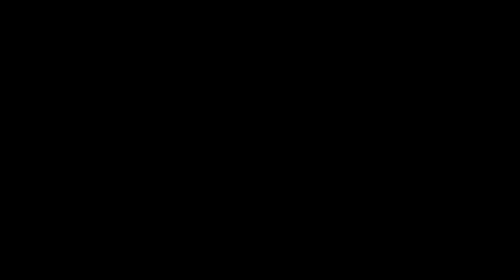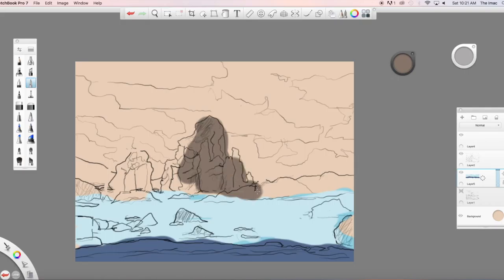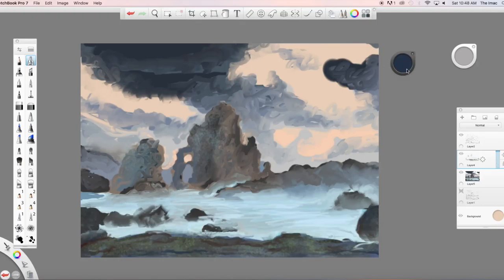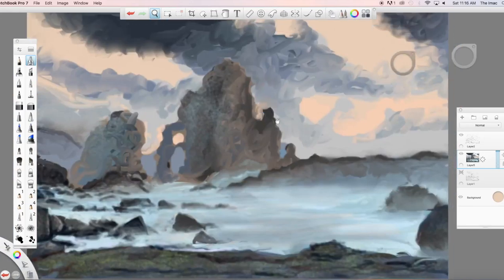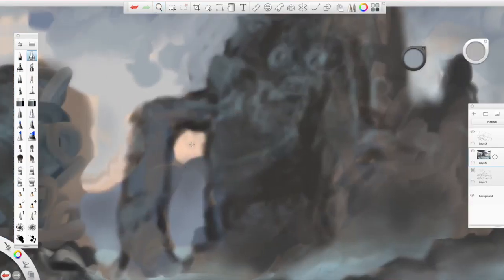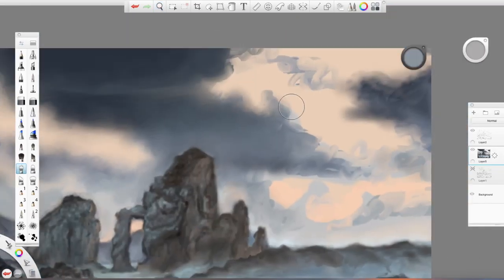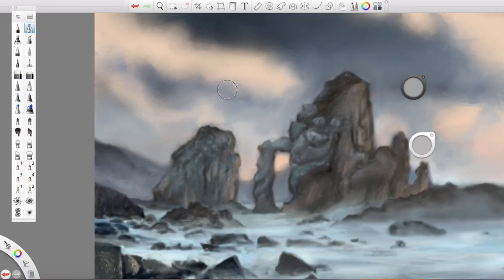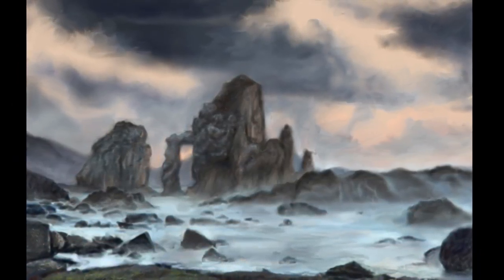Sketchbook Pro - Landscape Painting Tutorial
This video is a time-lapse digital painting of an ocean landscape, as well as an elaboration of my artistic process. I am using a Wacom Intuos Pro Paper Edition and Autodesk Sketchbook Pro.

Music written and recorded by Joe O'connor and Benjamin McCarthy